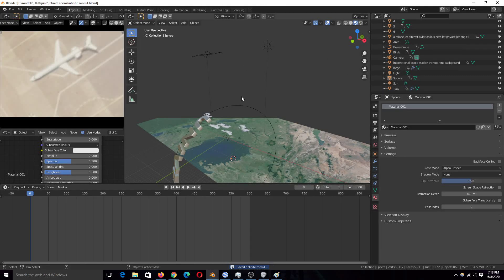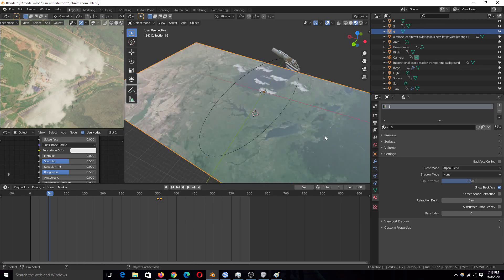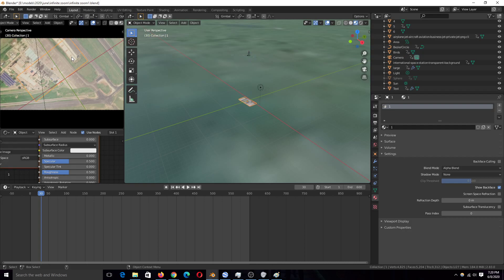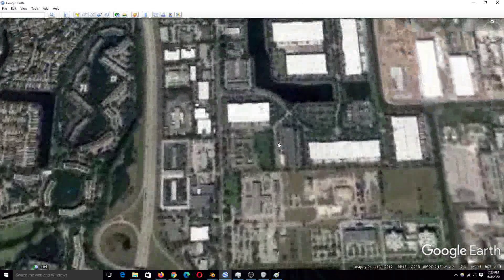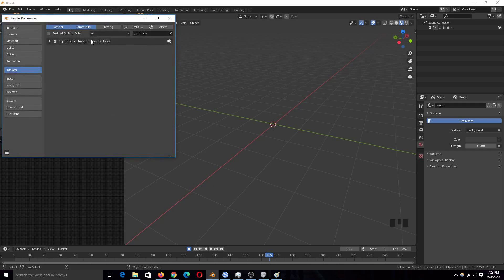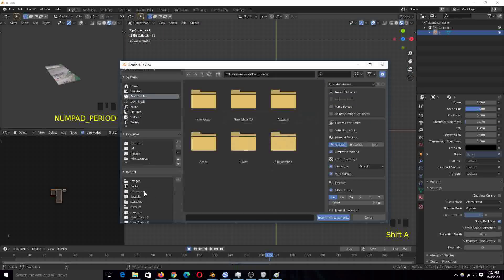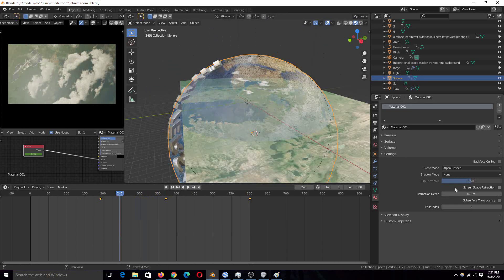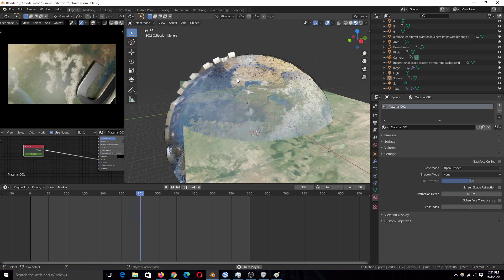how to make a universal pictures logo animation in blender